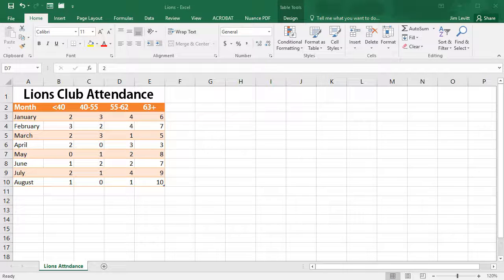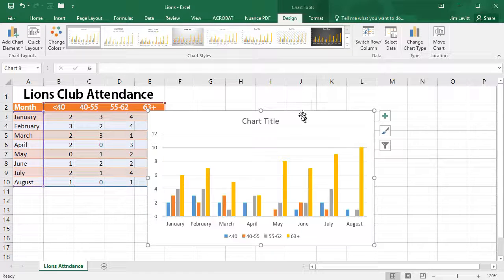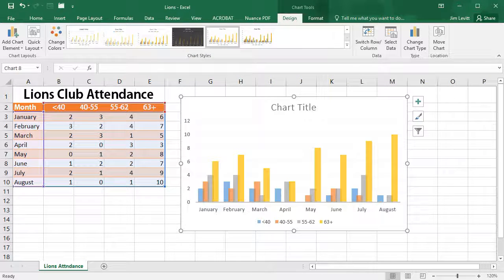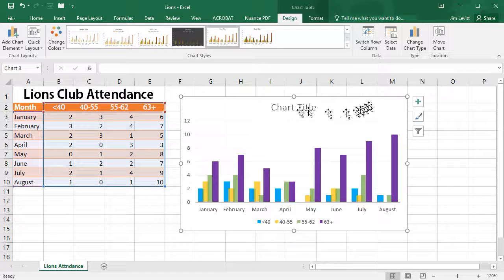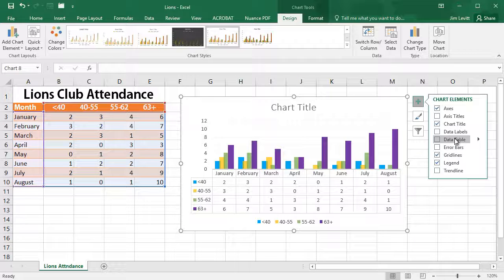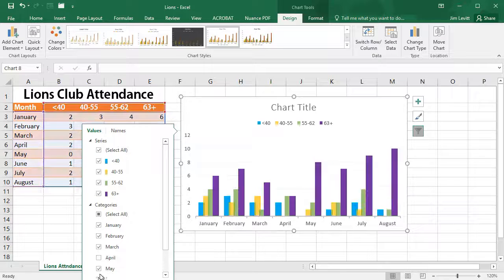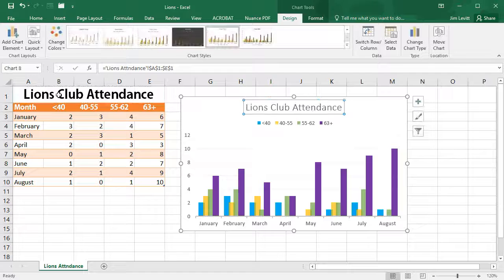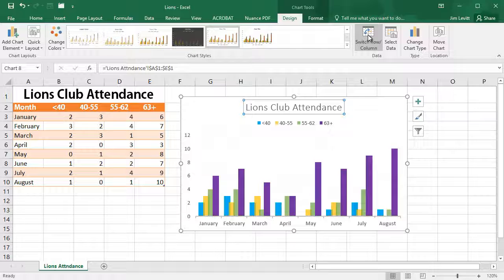Microsoft Excel - How to create and customize charts - overview